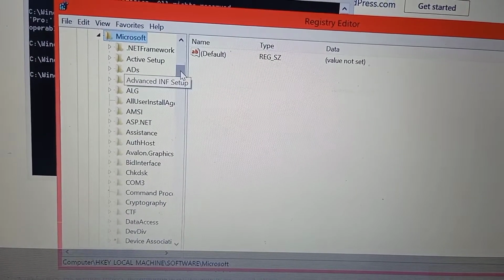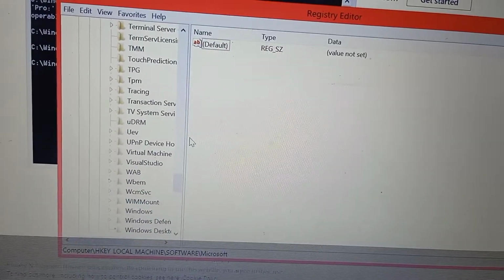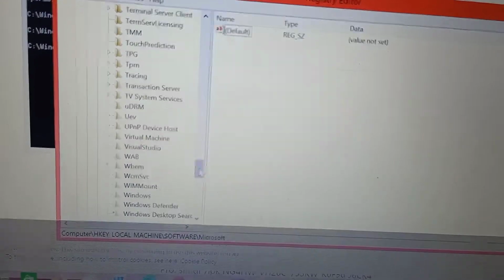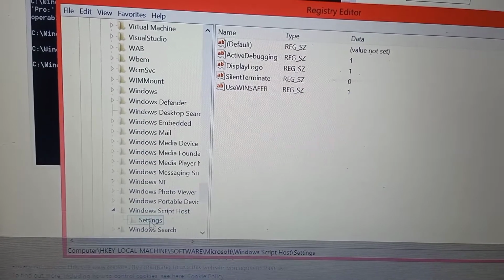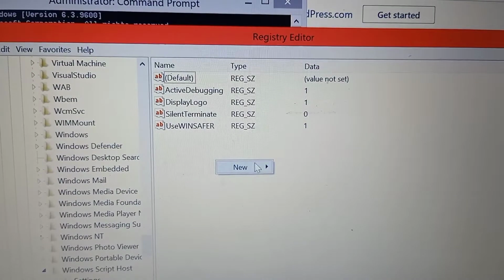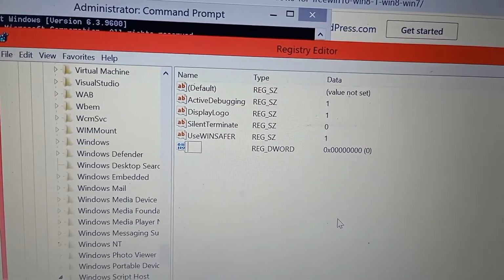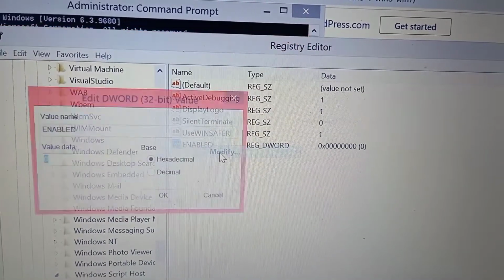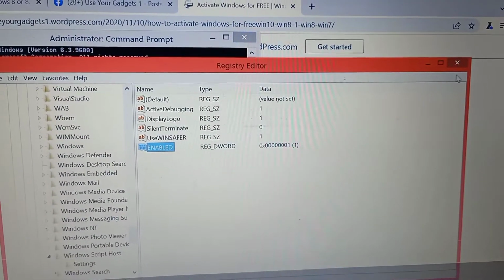WINDOWS SCRIPT HOST ACCESS IS DISABLED. HOW TO FIX / REPAIR YOUR COMPUTER AND LAPTOP WINDOWS 10&11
this video will help you how to fix and repair your pc laptop computer problem -  windows script host access is disabled on this machine. Contact your administrator for details.
For windows 10,11